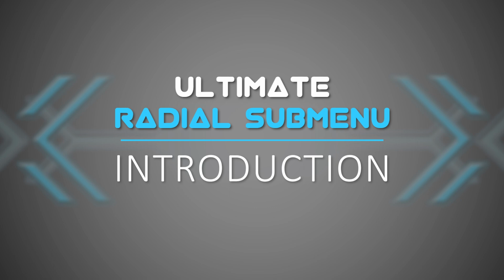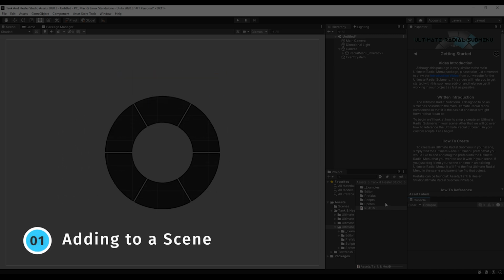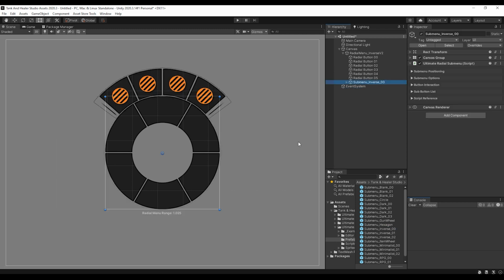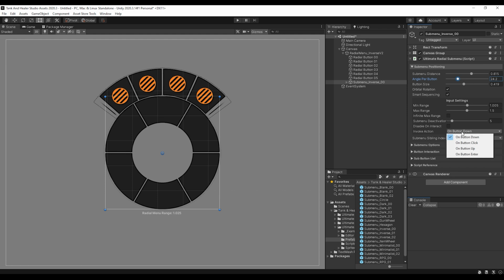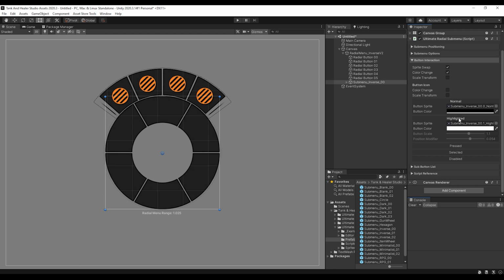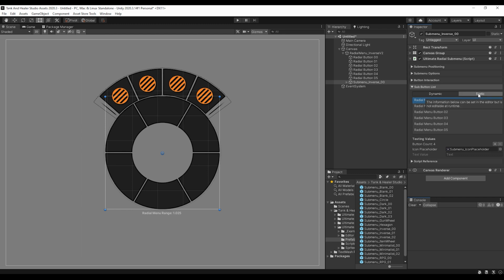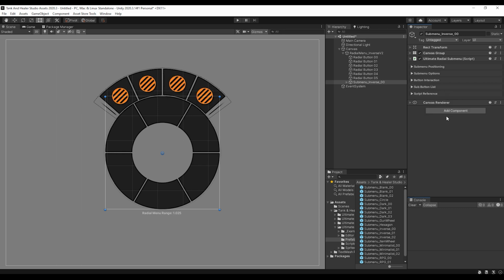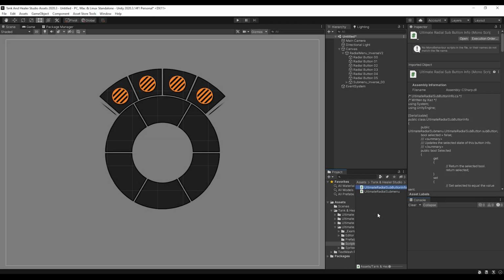Introduction [ Ultimate Radial Submenu Tutorial ]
This video explains the basics of the Ultimate Radial Submenu. The Submenu is designed to be very similar to the Ultimate Radial Menu base package, with some minor differences that are mentioned. You'll learn about:

   0:29   1. How to add a submenu to your scene.
   1:02   2. The key differences in the Inspector.
(1:52 Sub Button List - Dynamic vs Static)
   2:46   3. The UltimateRadialSubButtonInfo Class.